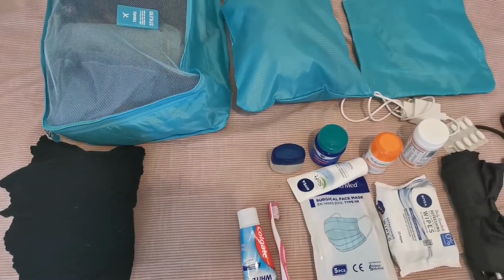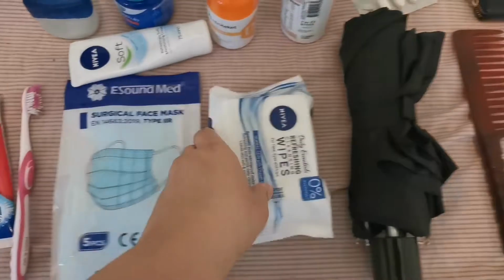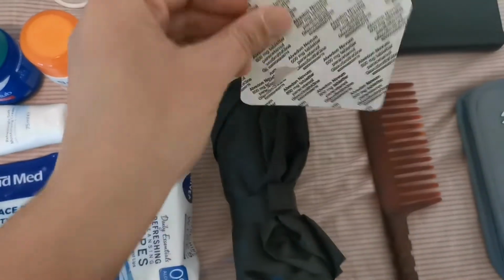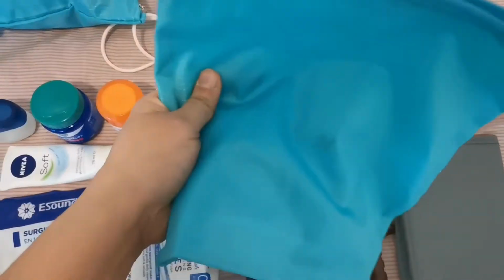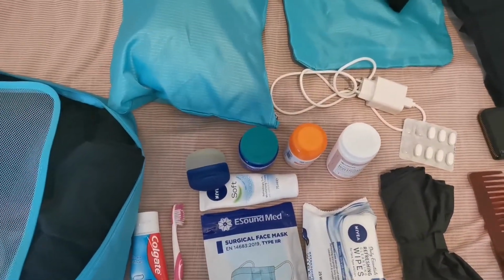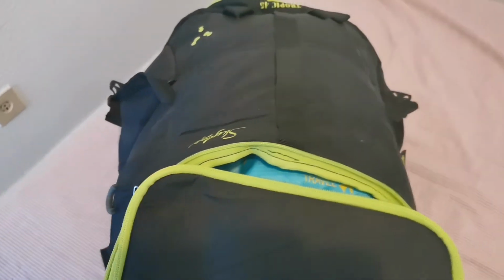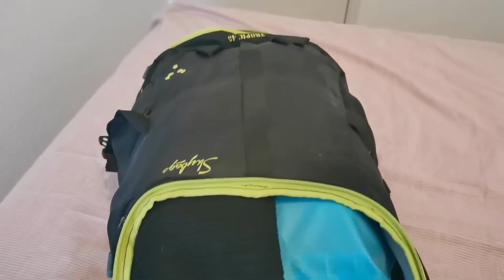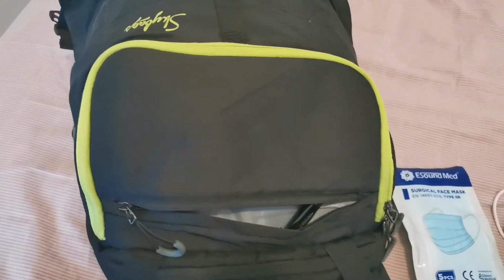Packing Bag for a Short Trip || A five day trip in Sweden | Sweden vlog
I went for a short 5 day trip and i have recorded a video about what i have packed for this trip. If you have any questions or queries please comment.